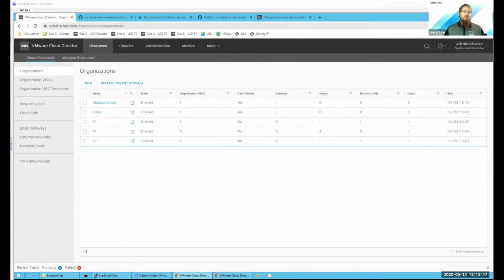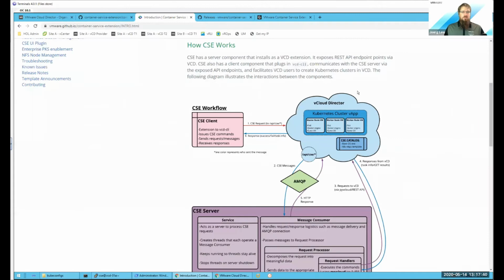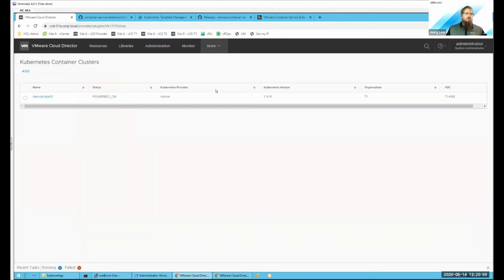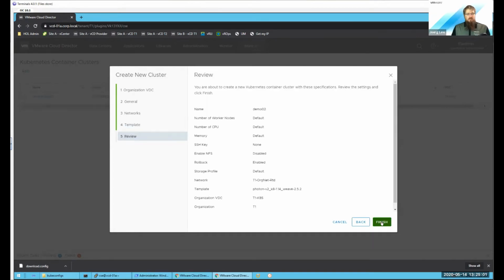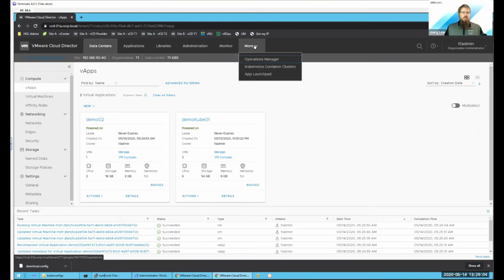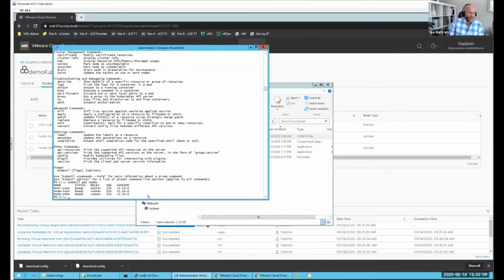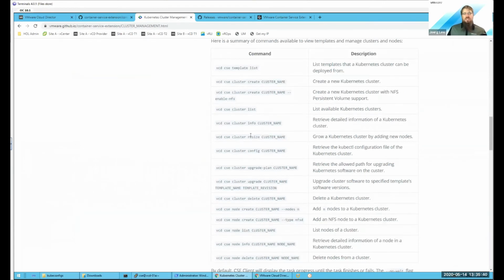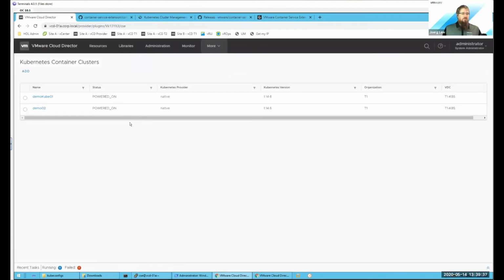Feature Friday Episode 3 – VMware Cloud Director Container Service Extension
Welcome to the Feature Friday series of videos to help you make the most out of your investments in VMware cloud solutions. Today we cover VMware Container Service Extension for VMware Cloud Director. Learn how you can deliver Kubernetes Clusters as a Service and utilise the CSE capabilities and additions to deliver upgrades and management of these Clusters.

Products covered: VMware Cloud Director, VMware Container Service Extension for VMware Cloud Director